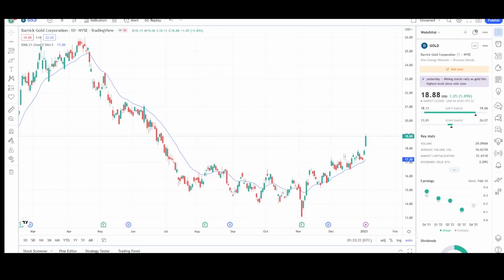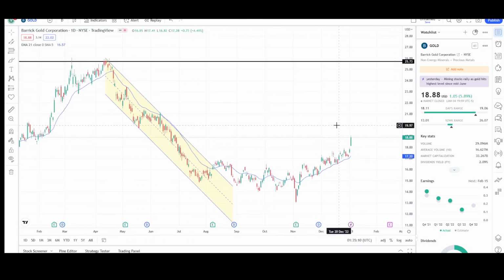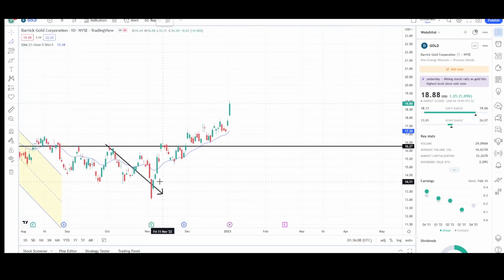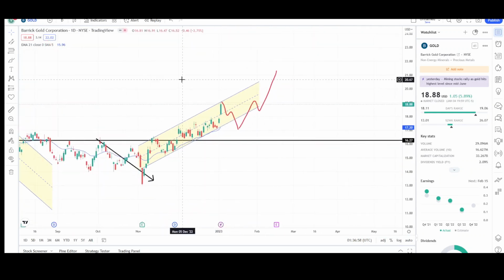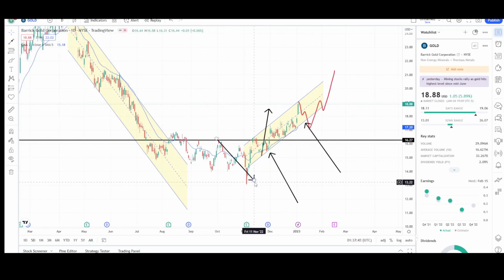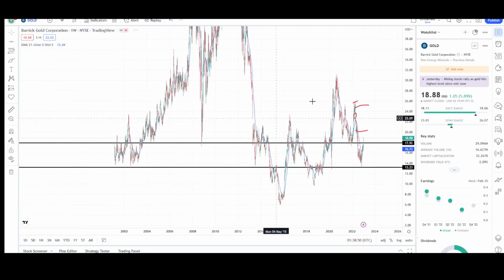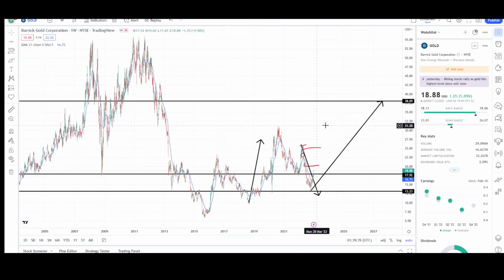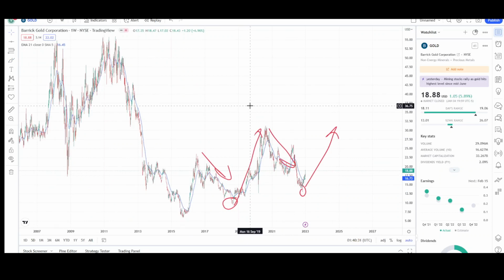Barrick Gold Corporation Stock (GOLD) | Price Predictions Using Technical Analysis.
Hello YouTube❗,

This is video number 590 on the channel. I will be doing a Technical Analysis breakdown for Barrick Gold Corporation, with price targets.

-Vee Trades
Vee Trades Technical Analysis Membership is now live.